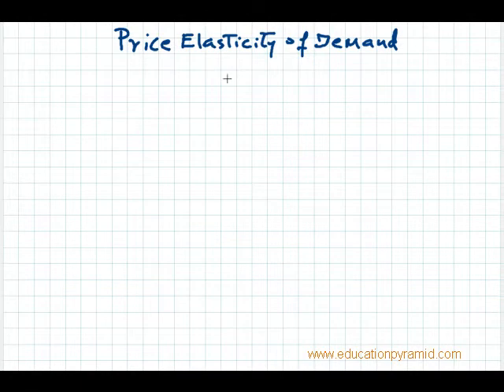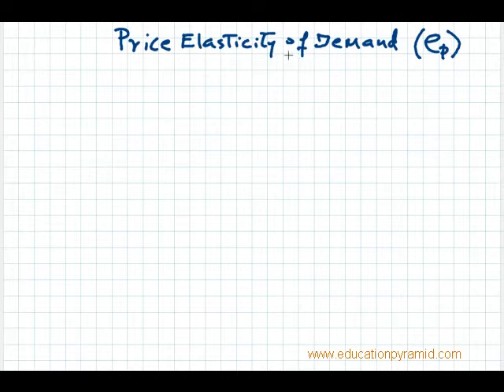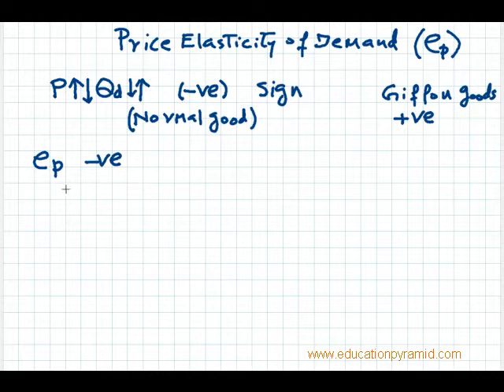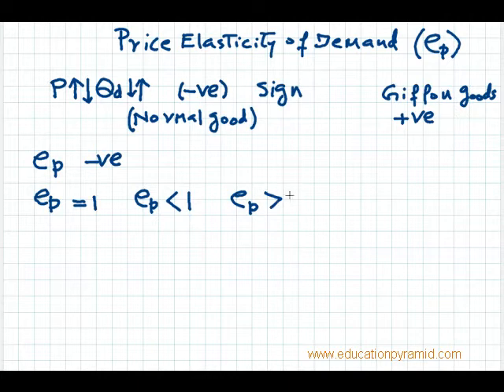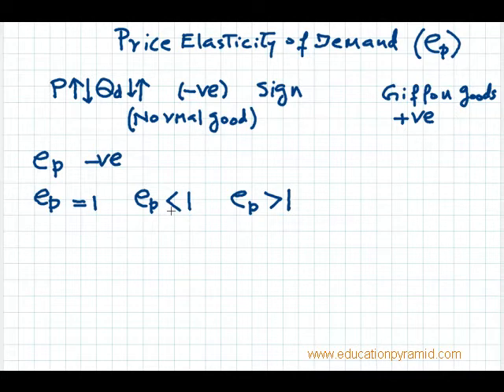Lesson-24 (Price elasticity of demand)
In this lesson I have explained the concept of price elasticity of demand. This video tutorial is a part of foundation course in Economics uploaded